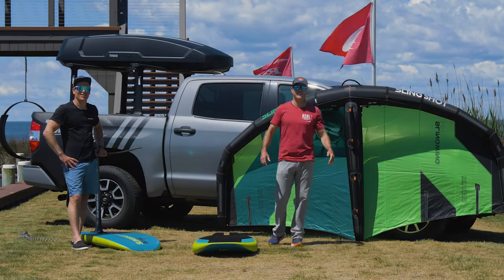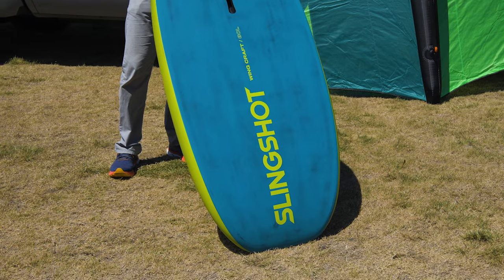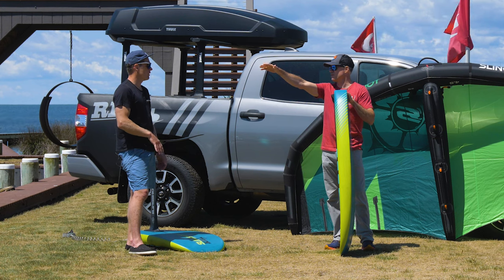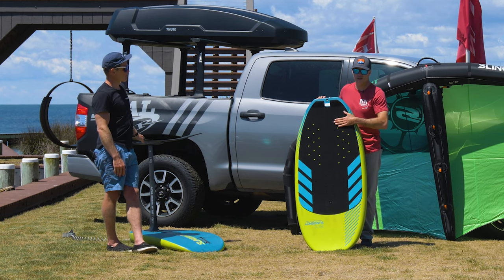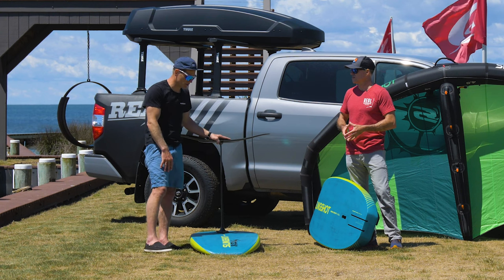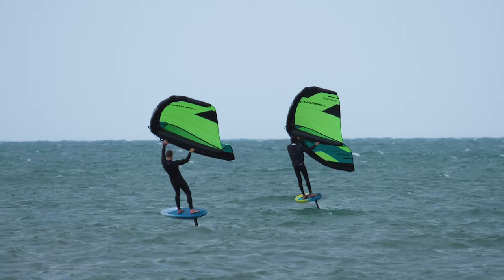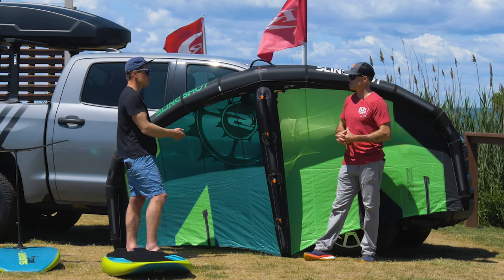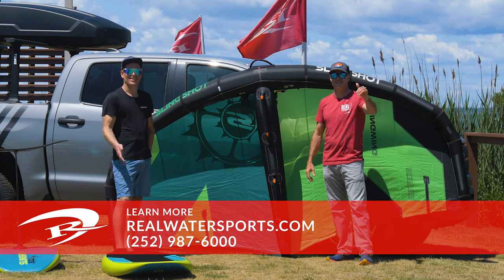Slingshot Wing Craft V2 + Sling Wing V3 Hard Handles Review with Brandon Scheid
Matt Nuzzo talks with 200 x Triple S Winner and Slingshot product tester / designer Brandon Scheid about the Slingshot Wing Craft V2, as well as the Sling Wing V3.